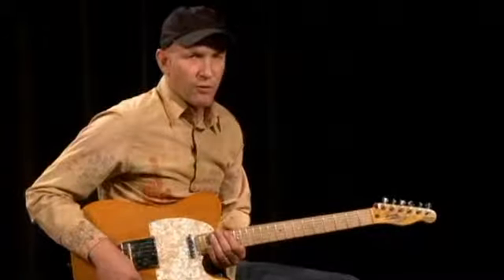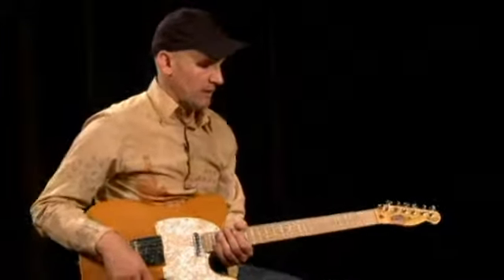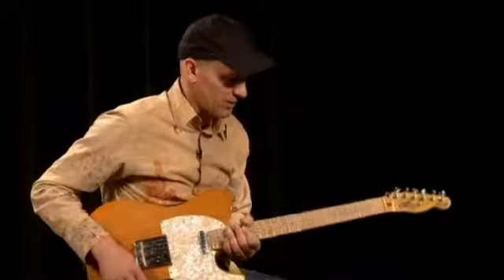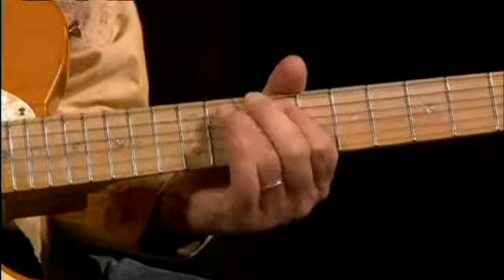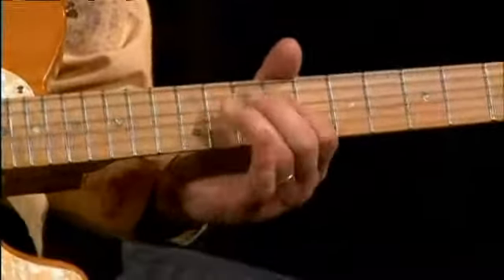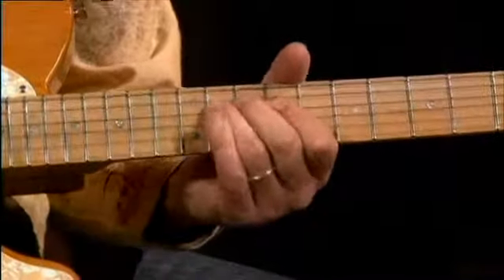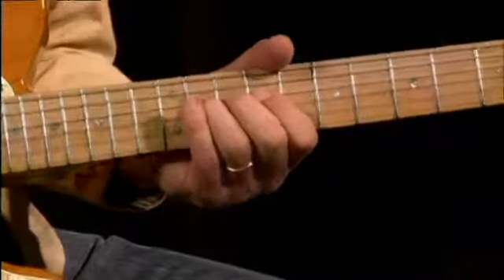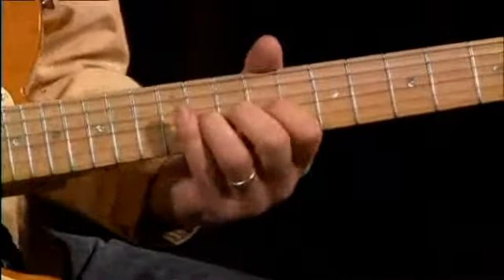Slidin' Country Licks Guitar Lesson @ GuitarInstructor.com (preview)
Five position-shifting country licks. Presented by John Heussenstamm.